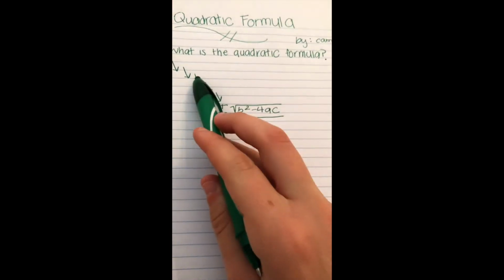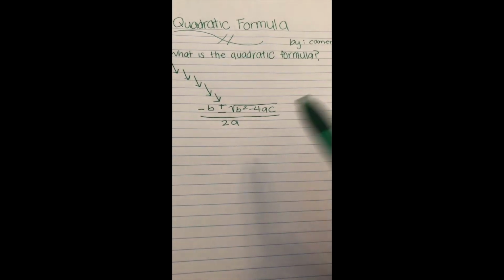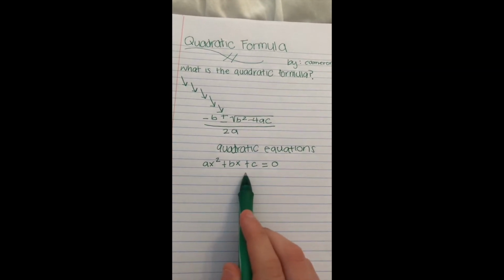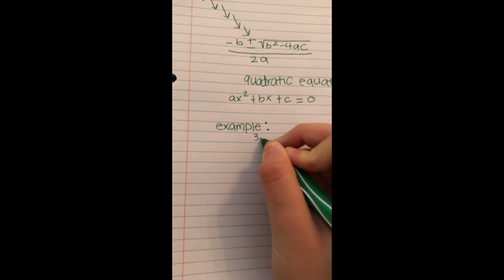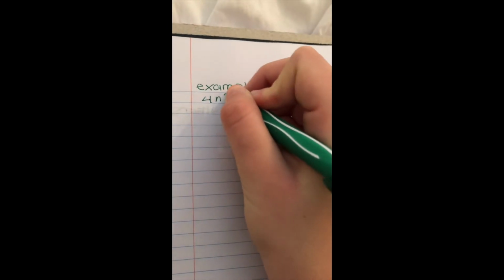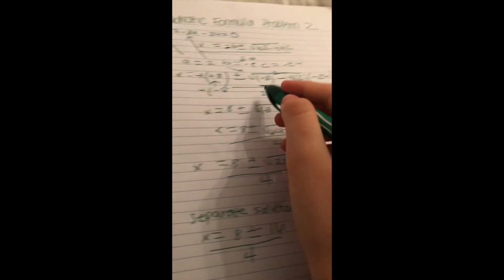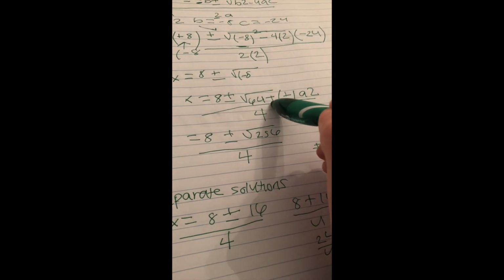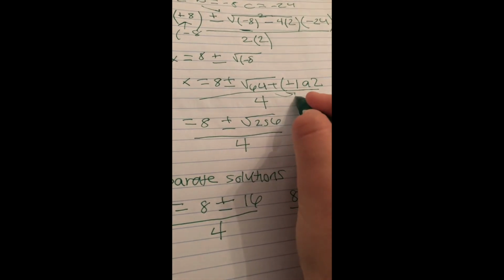Final Exam Video Quadratic Formula